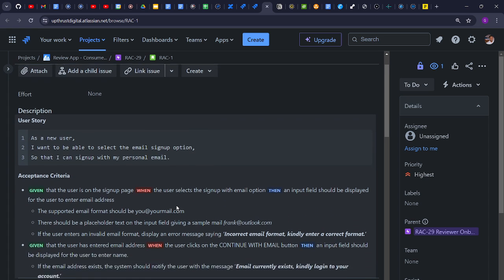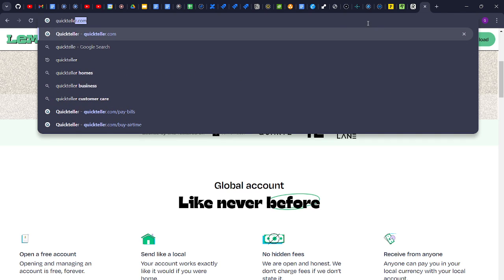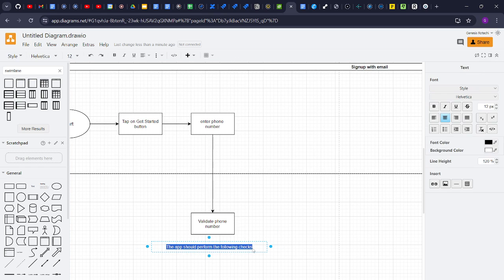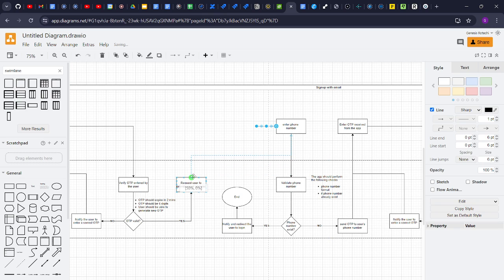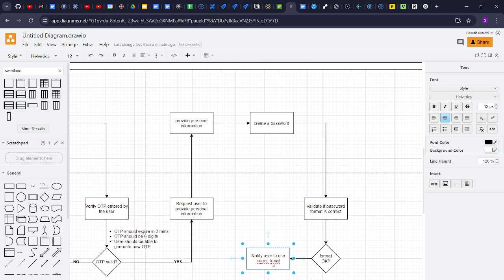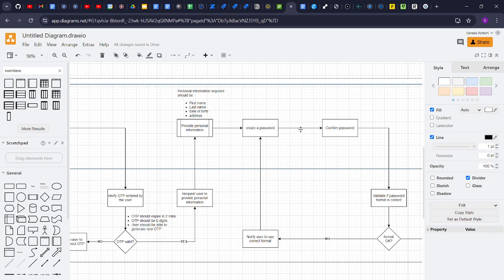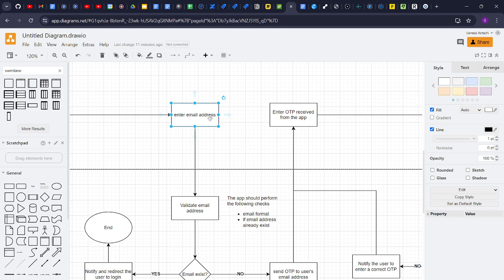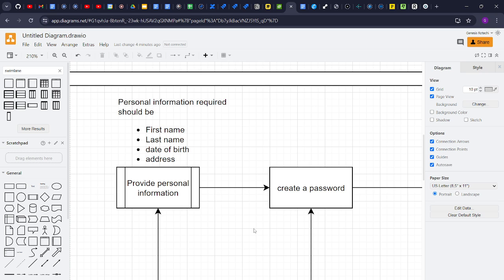Understanding Process Flows as a Product Manager or Business Analyst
In this video I explained how to draw a process flow diagram effectively. Also, I conduct trainings on business analysis and product management reach out if you need to be part of the training. You can find the detailed class on process flow

Finally if you want to get your hands dirty with projects, please reach out and let's get you plugged in.